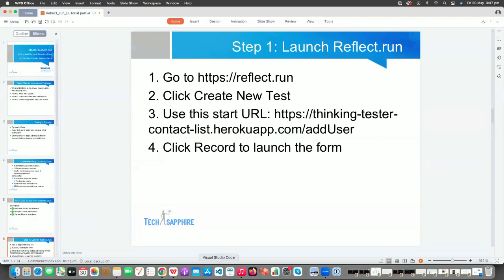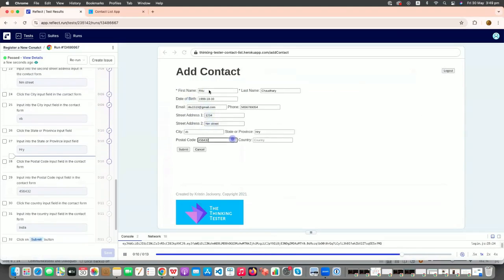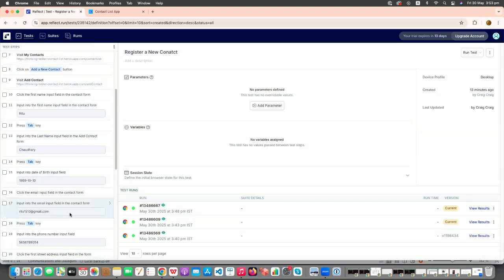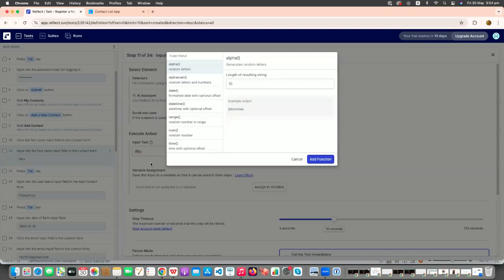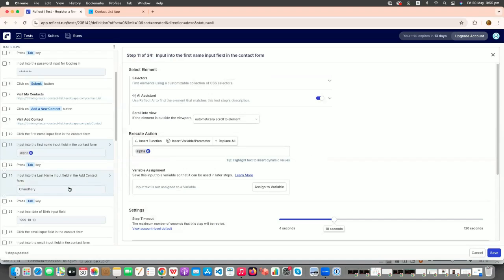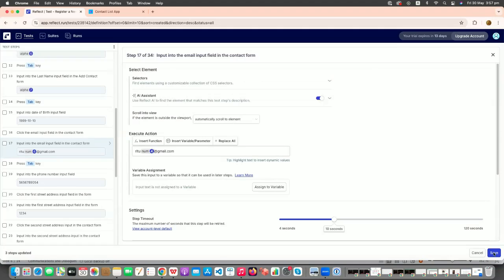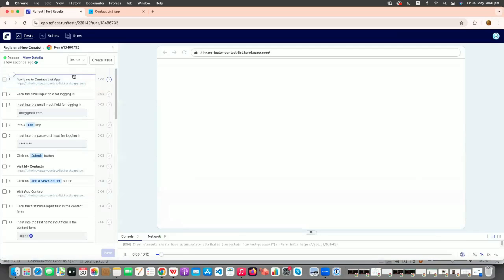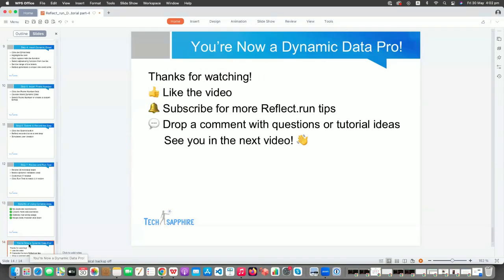Reflect.run Tutorial Part 4: Mastering Dynamic Data Inputs | Workflow Automation Made Easy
Welcome to Part 4 of our Reflect.run tutorial series! 🚀 In this video, we dive deep into *Dynamic Data Inputs* — a powerful feature that allows you to build flexible, intelligent automation workflows using real-time input values. Whether you're pulling data from APIs, user input, or external variables, Reflect.run makes it simple to integrate and automate with ease.🔍 *In this tutorial, you’ll learn:** What Dynamic Data Inputs are and how they work in Reflect.run* How to set up variable inputs for reusable workflows* Real-world use cases: dynamic form submissions, API testing, and more* Tips and best practices for handling different data typesThis session is perfect for developers, QA testers, product teams, and automation enthusiasts looking to level up their browser automation game.👉 Don’t forget to *like, comment, and subscribe* to stay updated on upcoming parts of the series!Reflect.run tutorial, dynamic data inputs, browser automation, no-code testing tools, API automation, test automation, end-to-end testing, QA automation, automated workflows, Reflect dynamic input, Reflect workflow tutorial, no-code automation, variable input automation, reflect run demo.